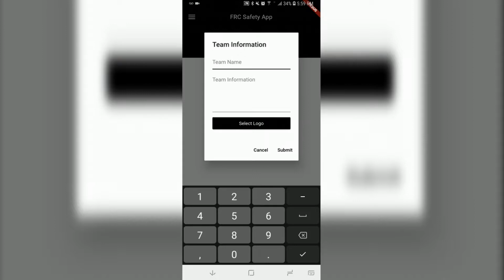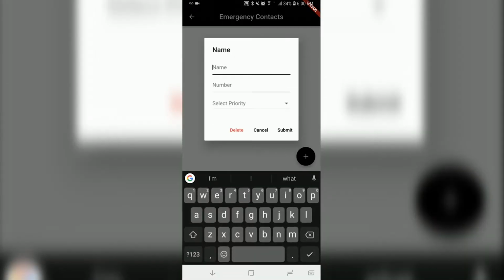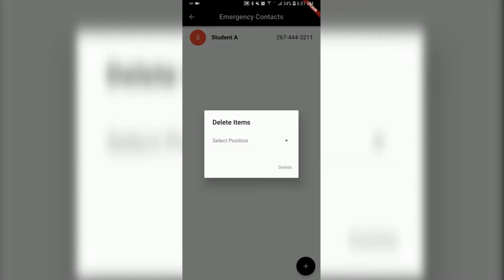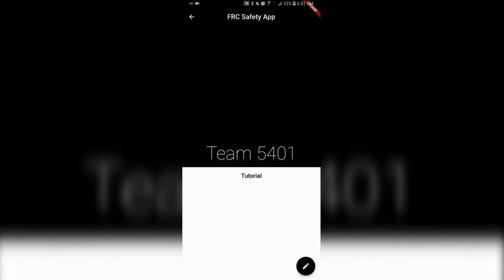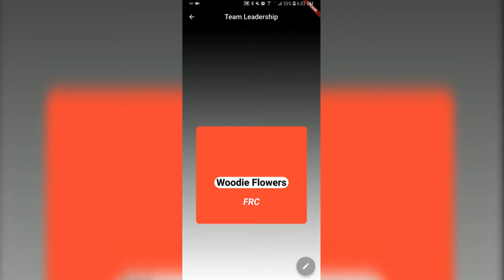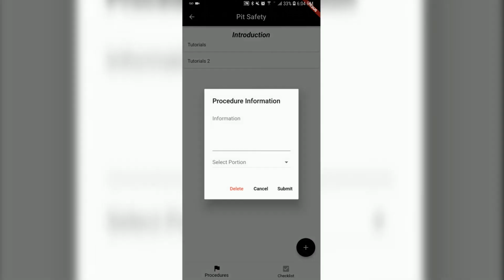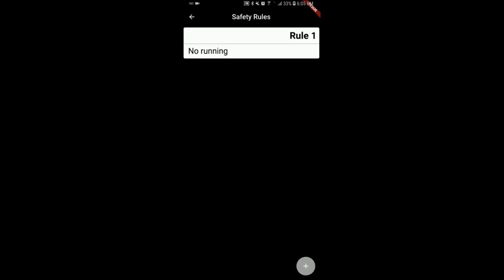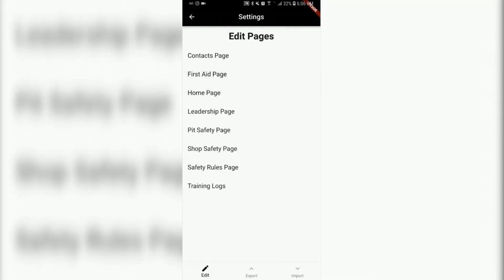Safety App Customization (Tutorial)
Learn how to customize your app!

Note: Forgot to mention leadership images should also be in a 1:1 aspect ratio